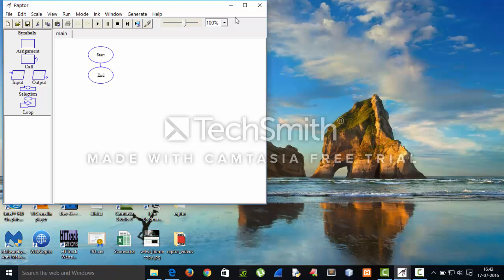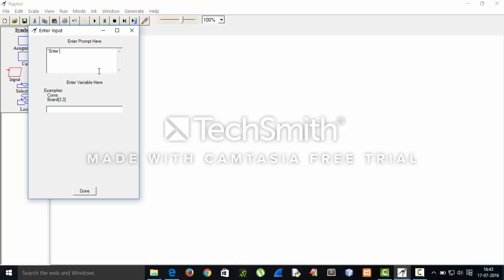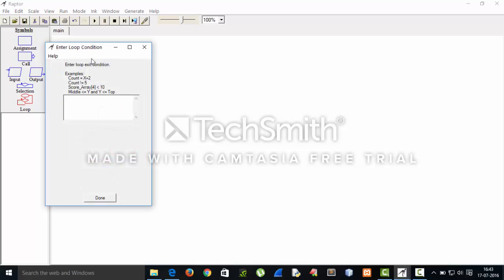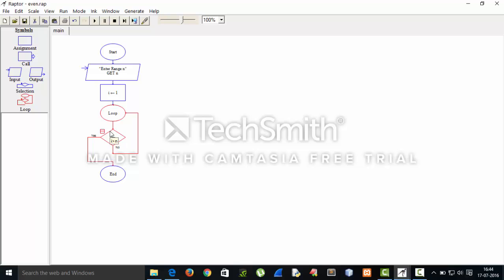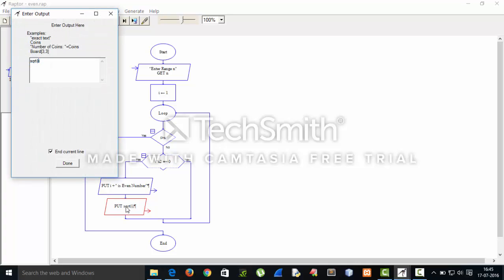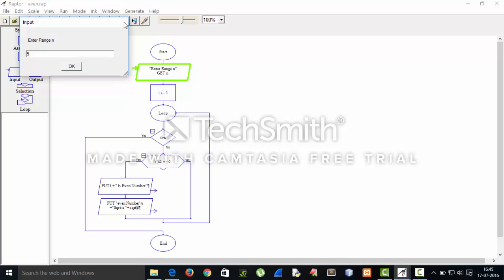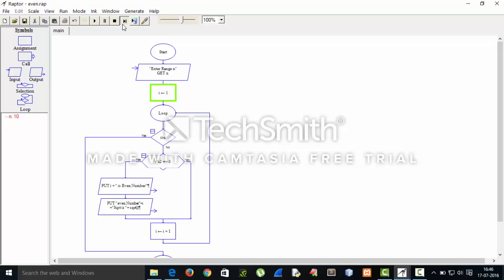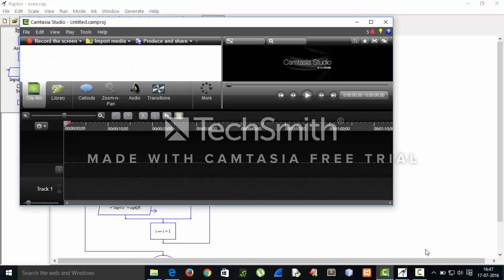raptor even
Even Numbers with Sqrt values with in a given range printing even numbers